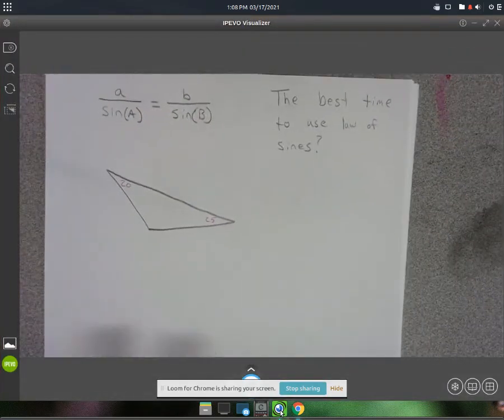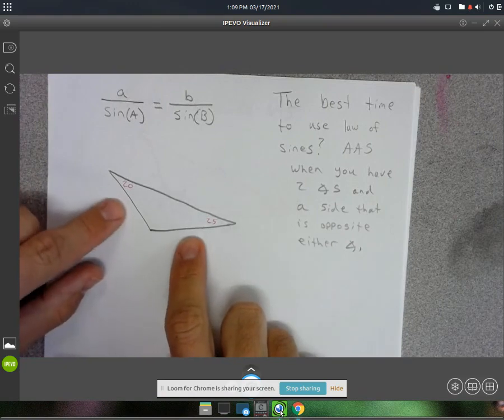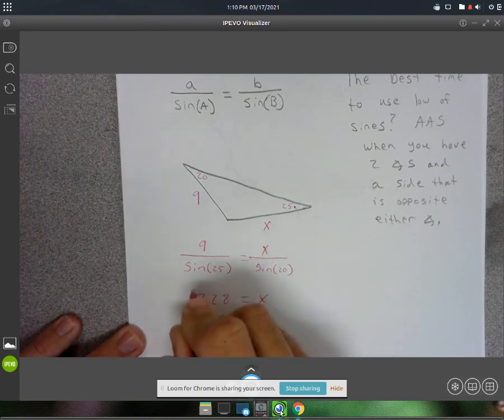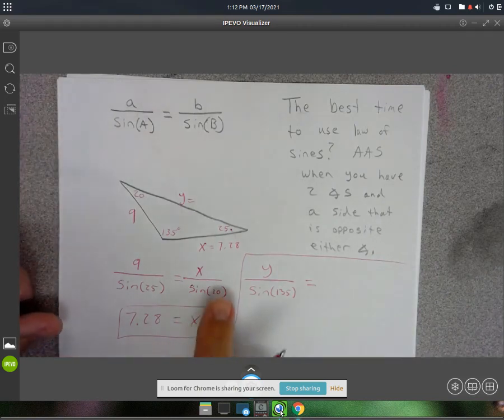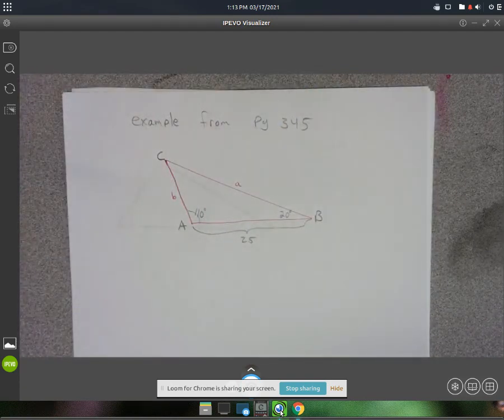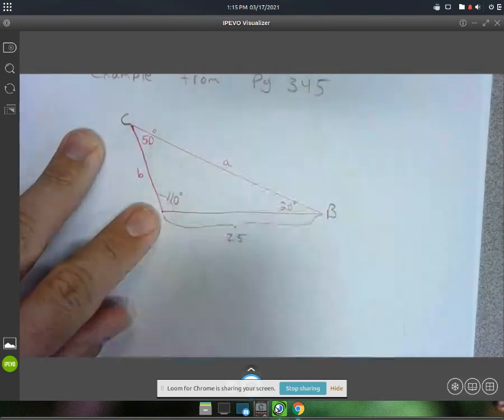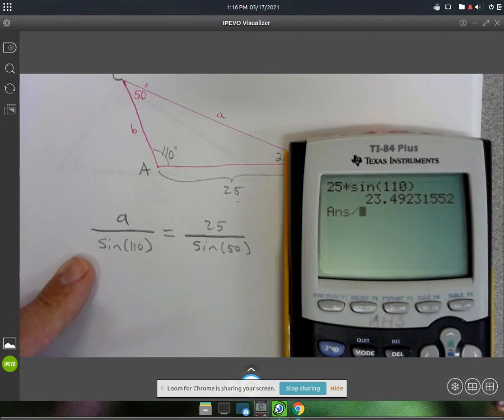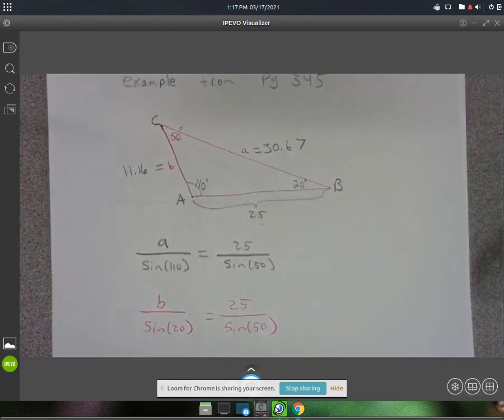Law of sines 2